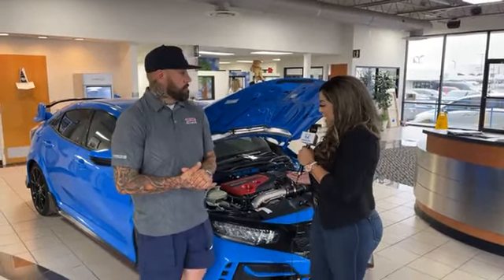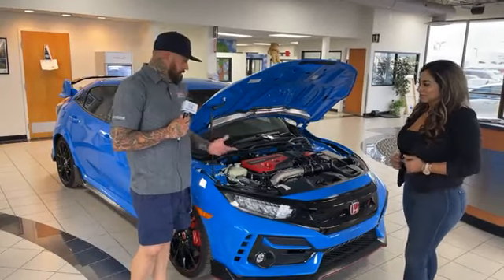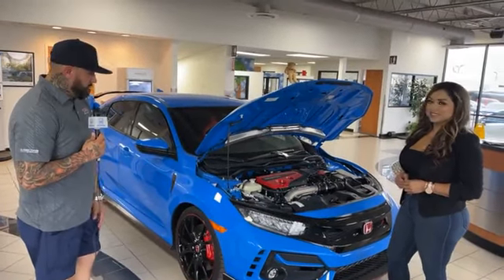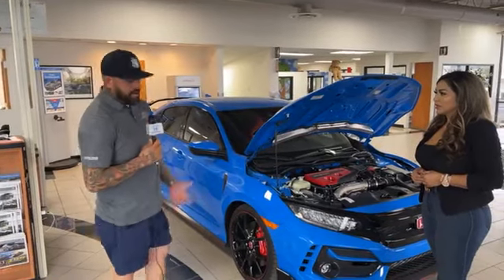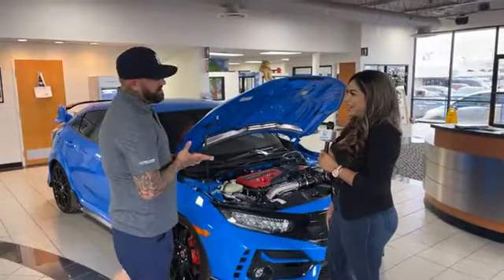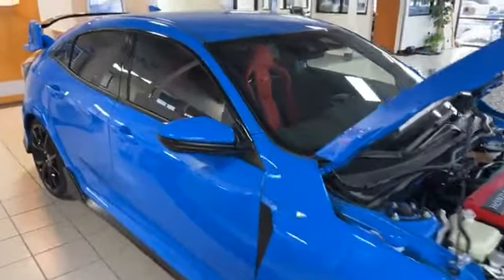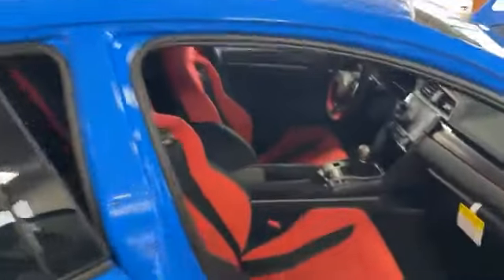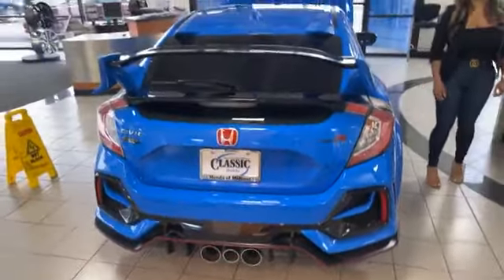2021 New Honda Civic Review For Sale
Hello ! Everyone, Wellcome to my channel.2021 New Honda Civic Review For Sale.